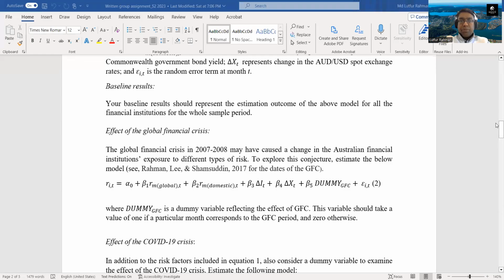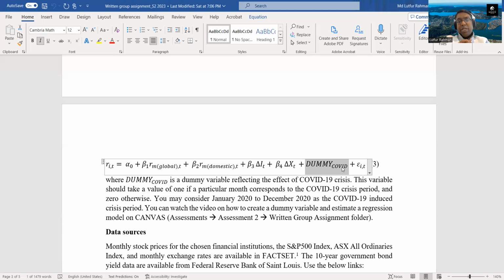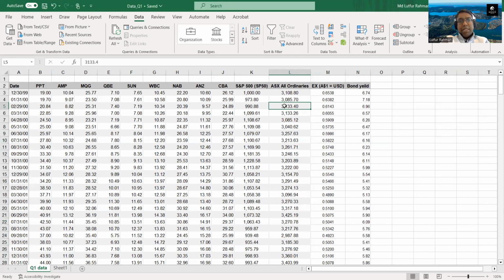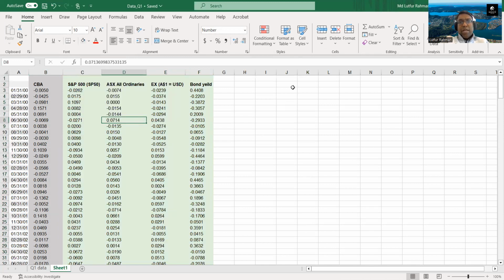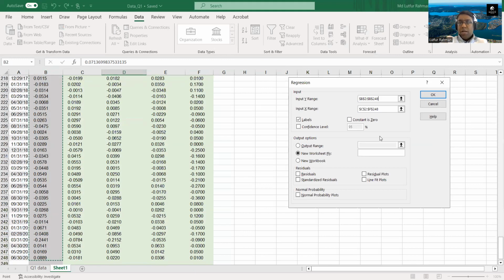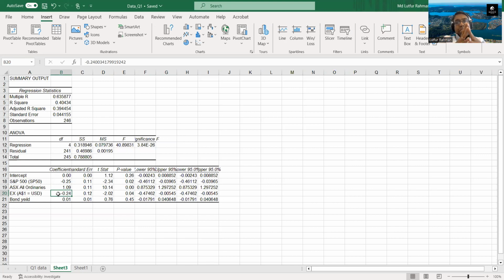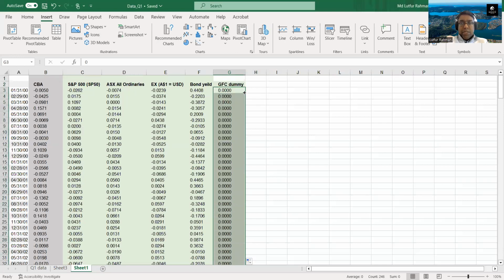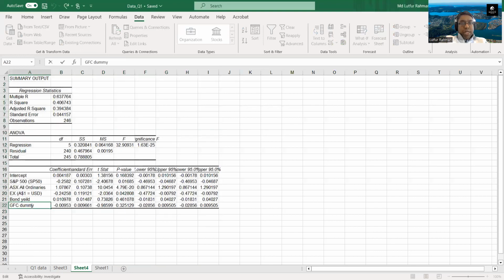How to estimate a regression model